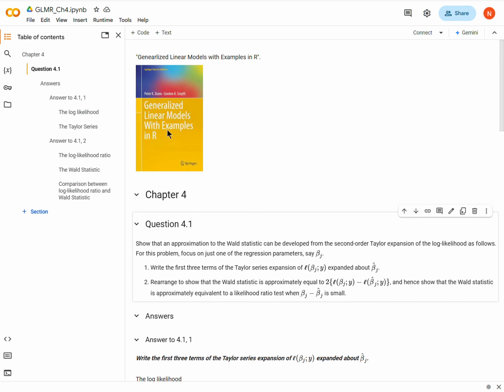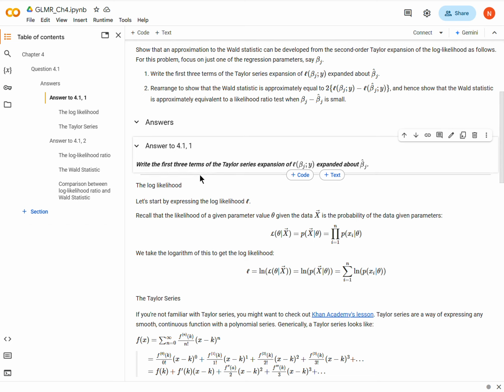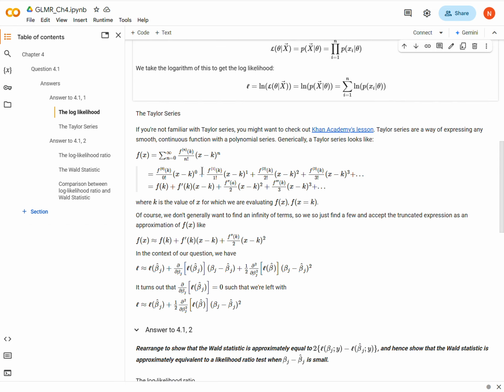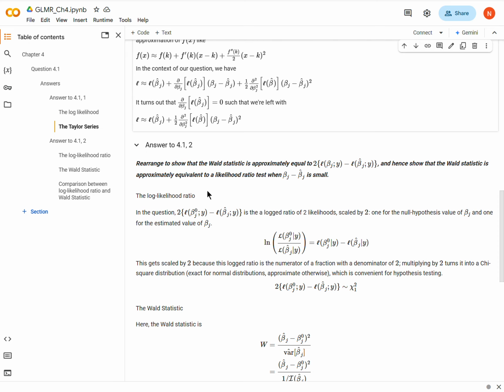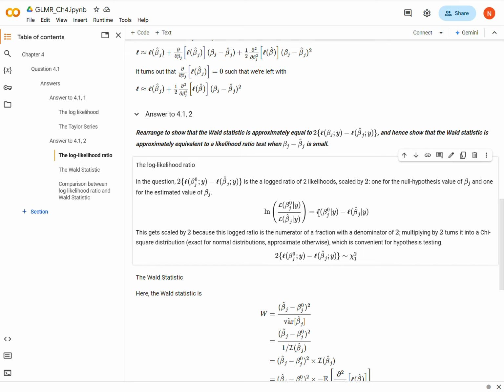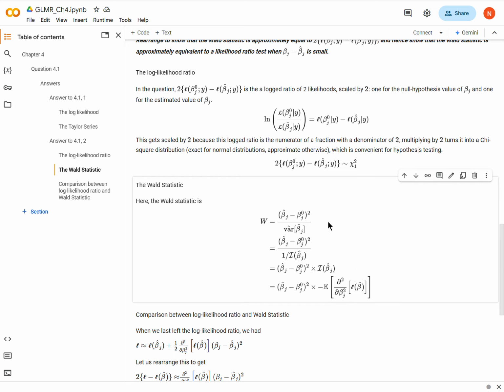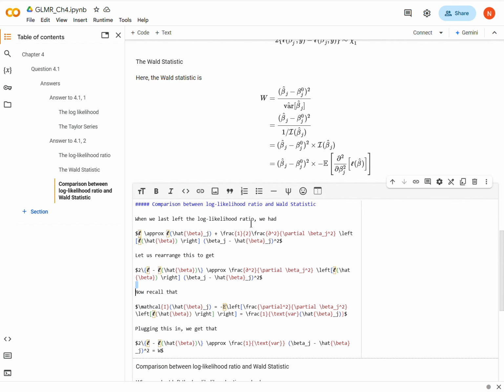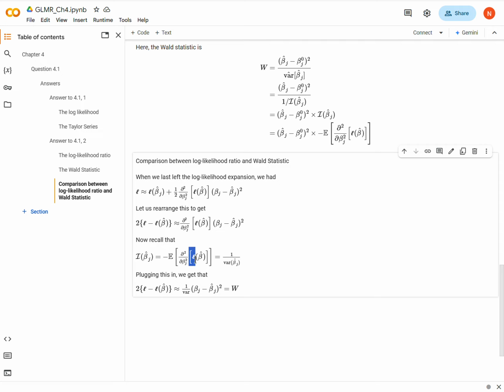Generalized Linear Models w/ Examples in R, Solution to Problem 4.1 | Wald Stat and likelihood ratio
Show that an approximation to the Wald statistic can be developed from the second-order Taylor expansion of the log-likelihood as follows. For this problem, focus on just one of the regression parameters, say  βj .

Write the first three terms of the Taylor series expansion of  𝓵(βj;y)  expanded about  β^j .

Rearrange to show that the Wald statistic is approximately equal to  2{𝓵(βj;y)−𝓵(β^j;y)} , and hence show that the Wald statistic is approximately equivalent to a likelihood ratio test when  βj−β^j  is small.